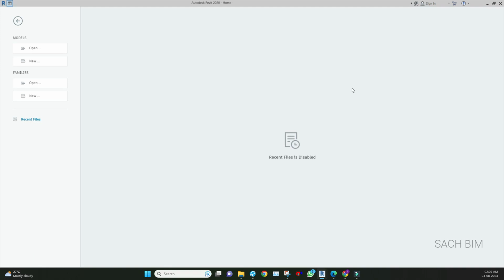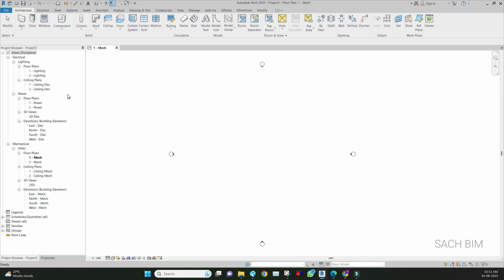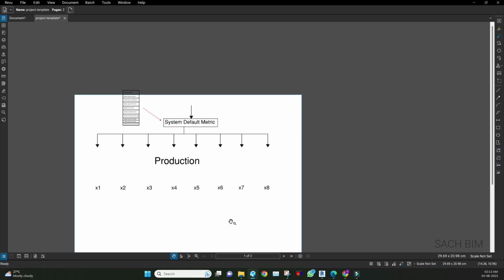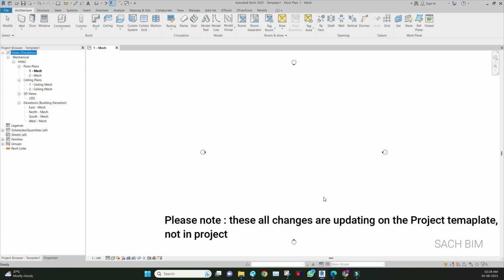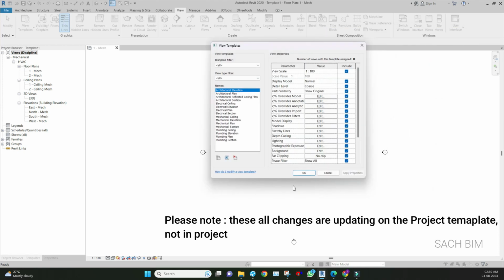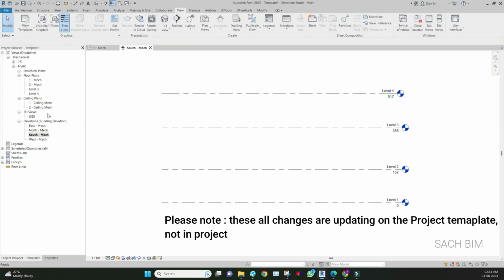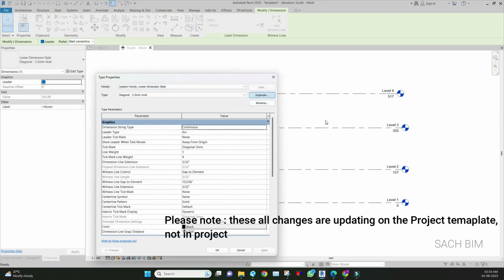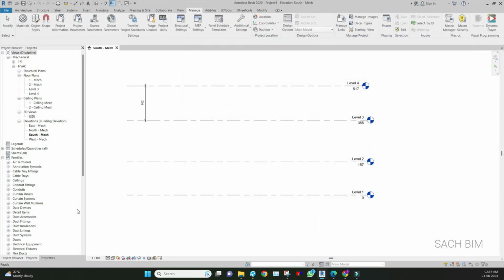Project Template in Revit | How to Create Project Template